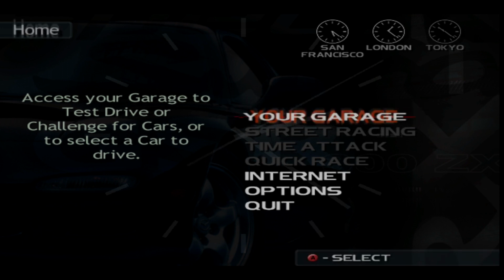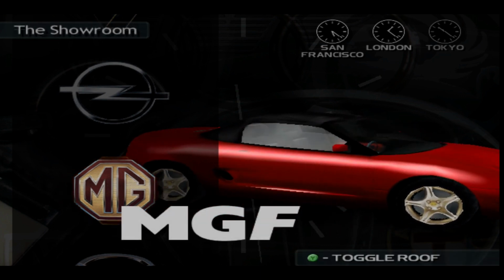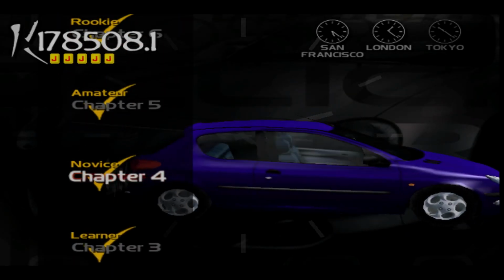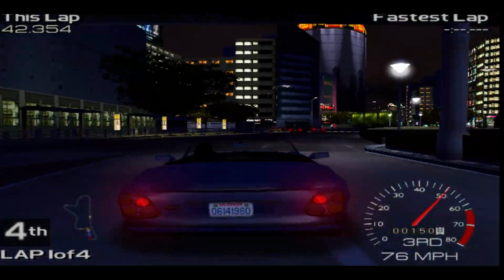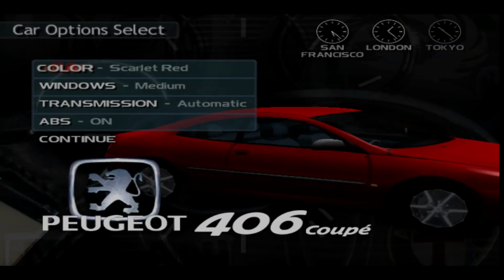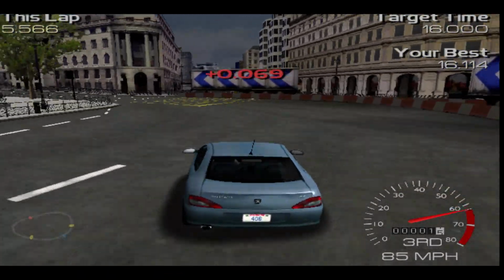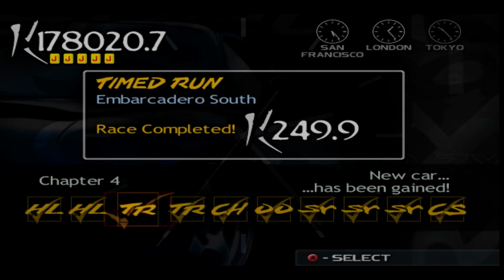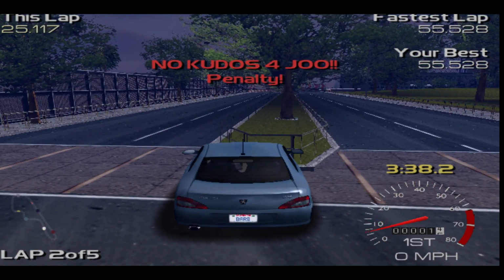[OLD] Korr Plays | Metropolis Street Racer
apologies for the slightly bad crop in the footage, my Dreamcast emulator runs at a weird resolution. I hope the fresh new intro, (lazy) outro and tech difficulty screens will make up for it.

PC specs:
-Intel Core i3 6100 @ 3.7GHz
-Gigabyte GeForce GTX 960 4GB
-10GB RAM
-1TB Hitachi + 2TB WD Blue (both HDD)

Recording: Shadowplay
Editing: MAGIX Vegas Pro 16
Thumbnail: Photoshop CC